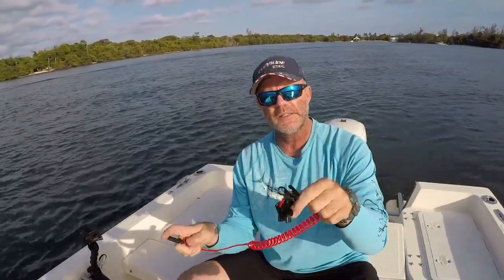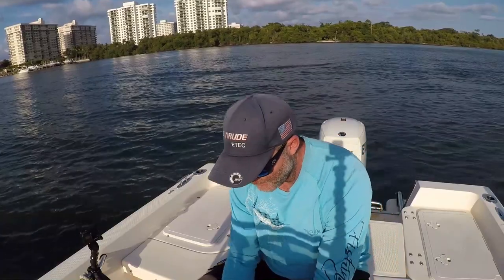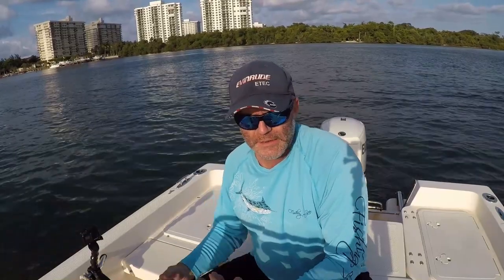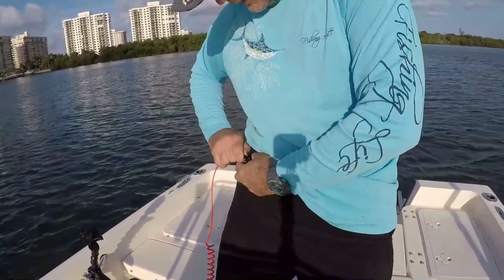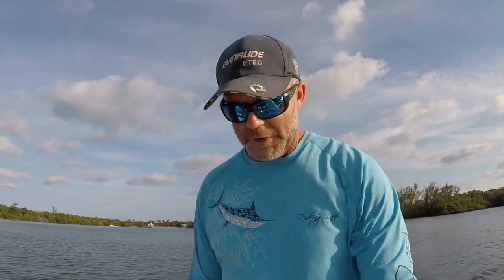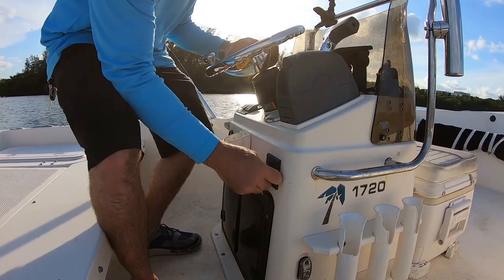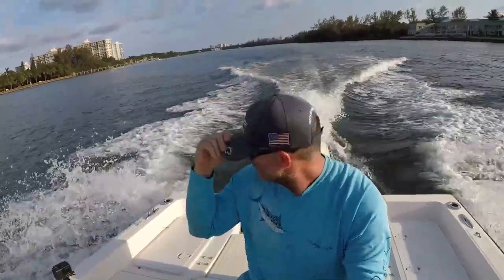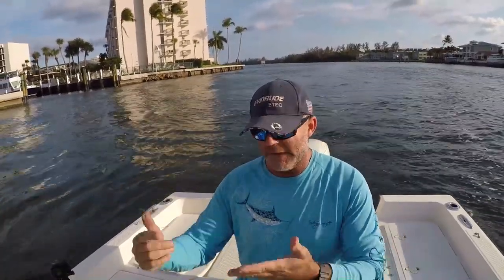2021 New USCG Federal Boating Regulation ECOS | How To Use Engine Cut-Off Switch Kill Key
This is a short but informative episode on a new law that went into effect April 1st, 2021, requiring an (ECOS) Engine Cutoff Switch link to your engine's ignition kill switch on specified vessels that are 26 feet in length or smaller.  I also give a hands on demonstration of exactly how the ECOS kill key lanyard works in conjunction with shutting down your engine and instantly stopping your propeller from spinning in order to avoid injury or an accident.  ***remember*** Safety first, the ocean can be unforgiving.